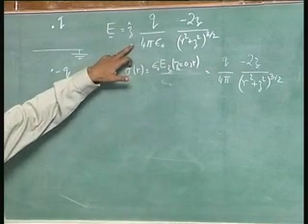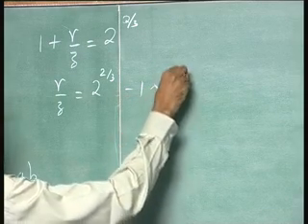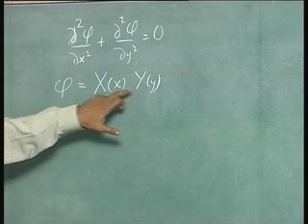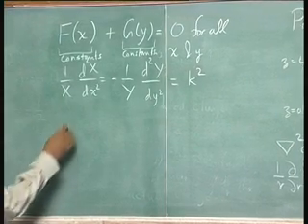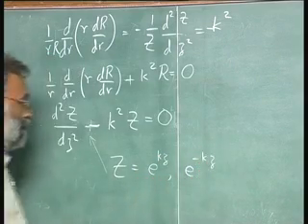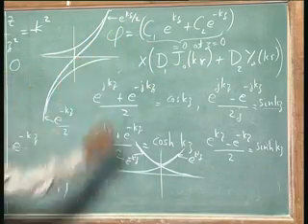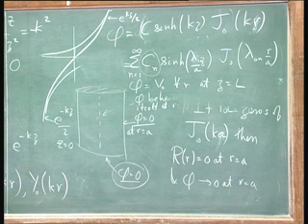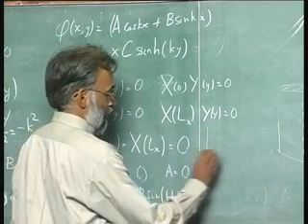Lecture-16-Poisson's Equation 2Dimensions